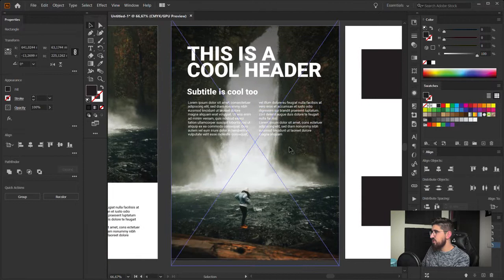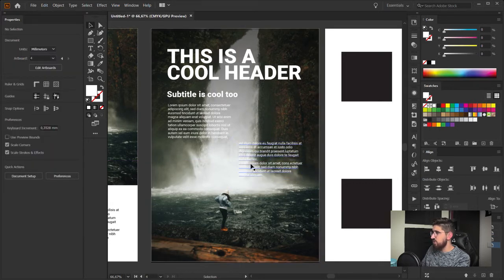09 balancing | Basics of Graphic Design | *FULL COURSE FOR FREE*